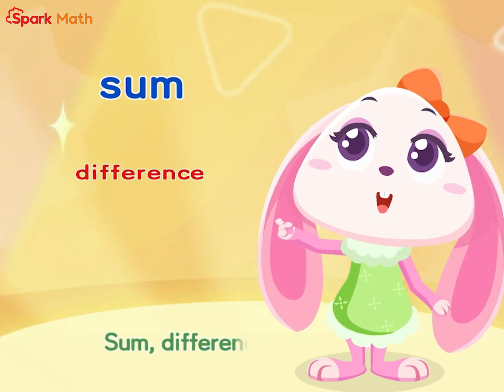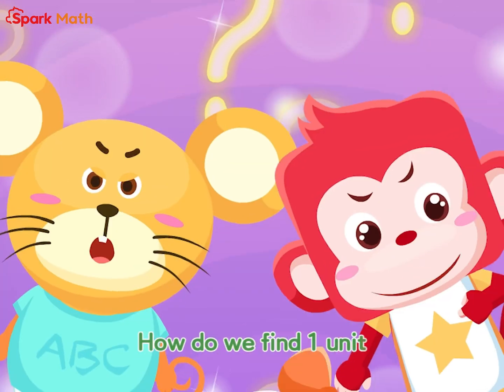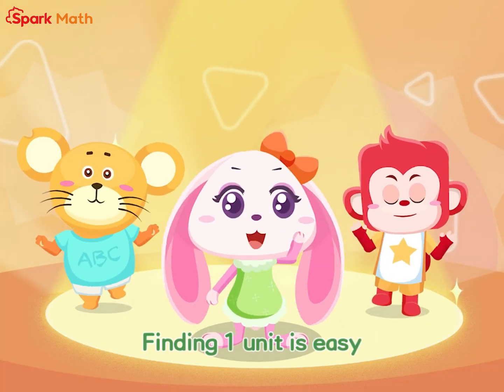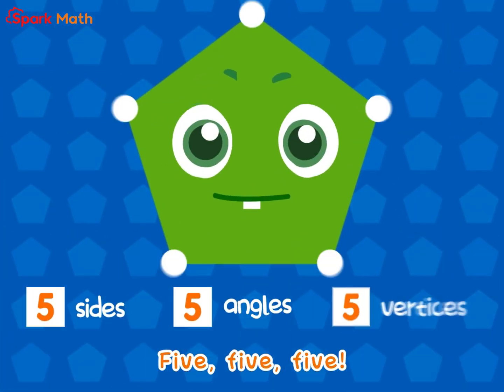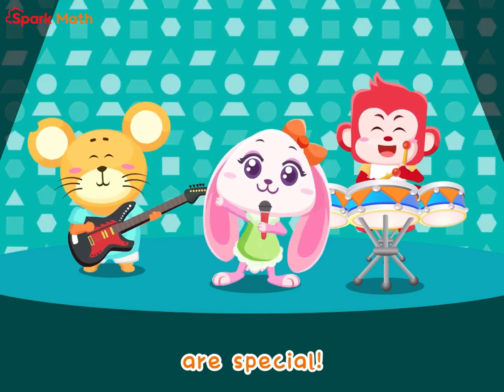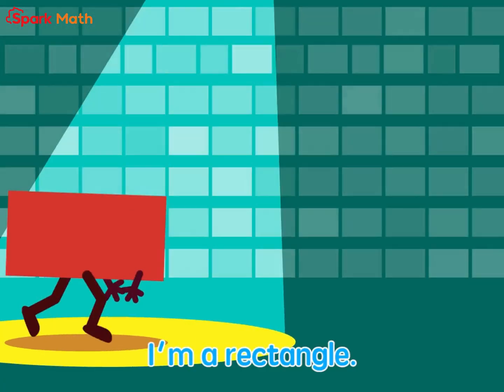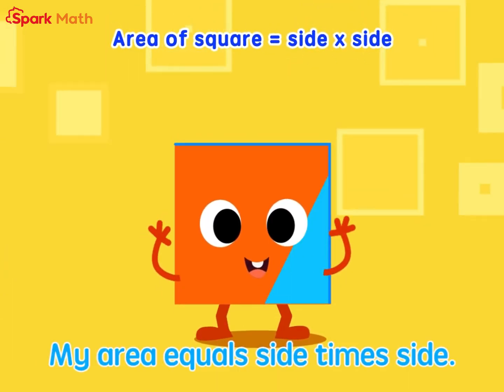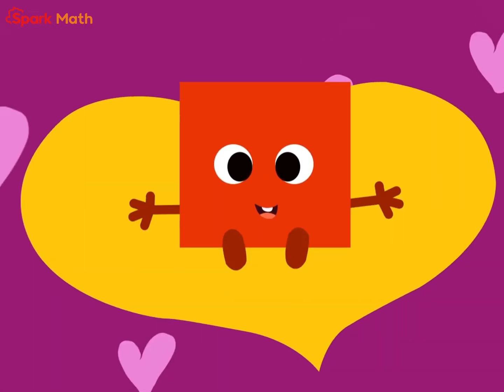數學兒歌：和差倍問題 | 國際數學 | 小班式教學 | 網絡授課 | Singapore Math | Sparkmath | sum,difference and multiple